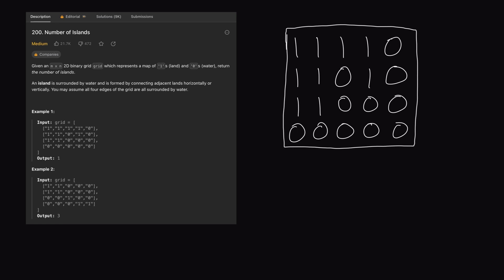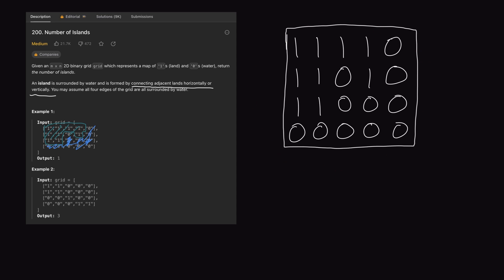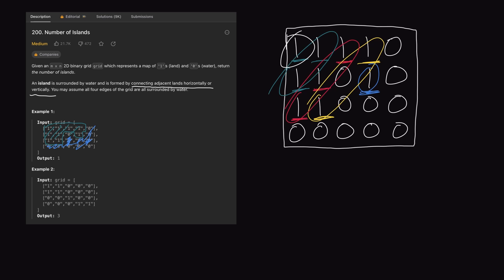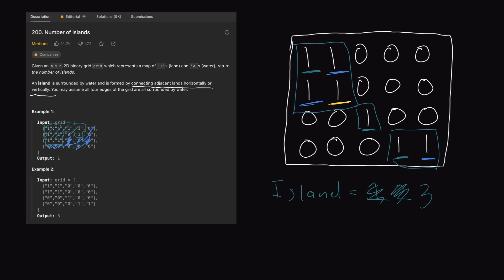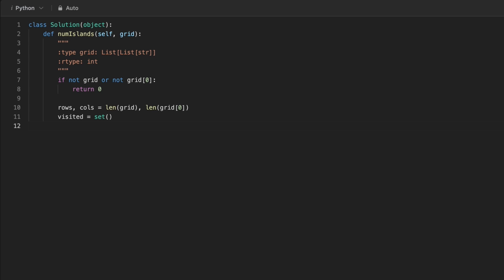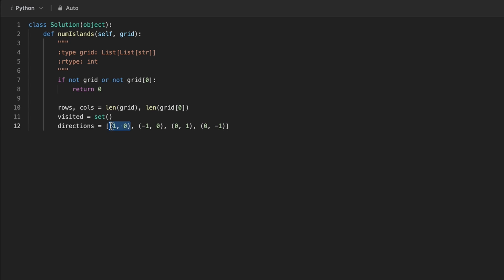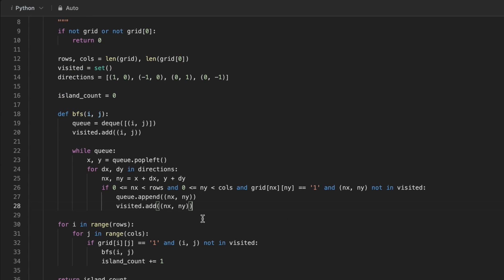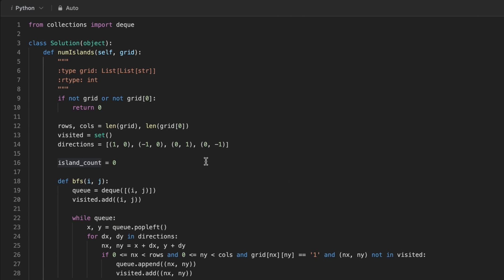Number of Islands - Breadth-First Search (BFS) - Leetcode 200 (Python) - Blind 75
- A better way to prep for Coding Interviews

In this video, we're taking a look at Leetcode 200 Number of Islands. I'm going to break down how to solve the problem using a breadth-first search on a matrix.

This is a popular question asked by a lot of big tech companies, most notably at Google! Number of Islands is a great problem to understand as it's a great introduction to BFS (and DFS) in coding interviews.